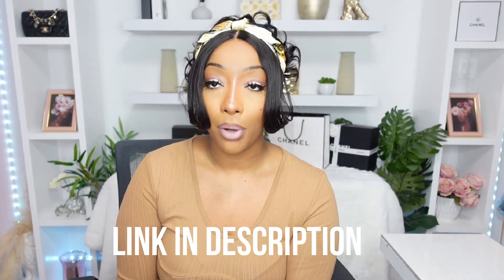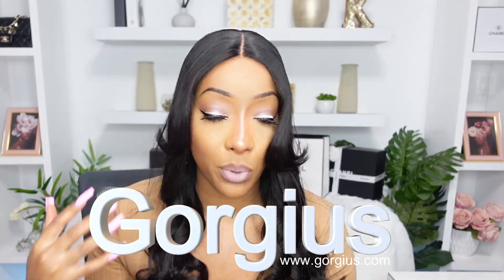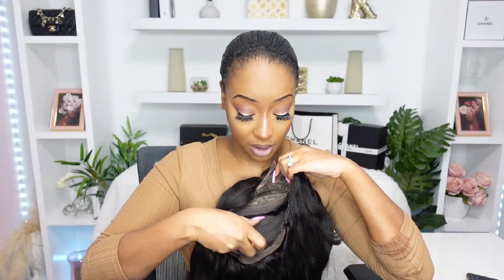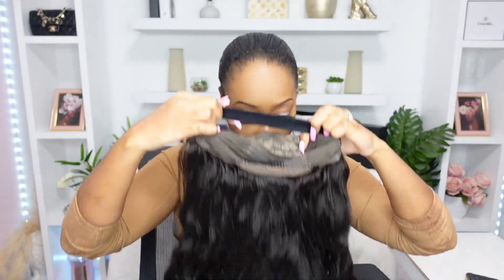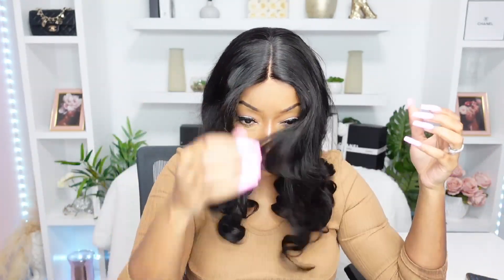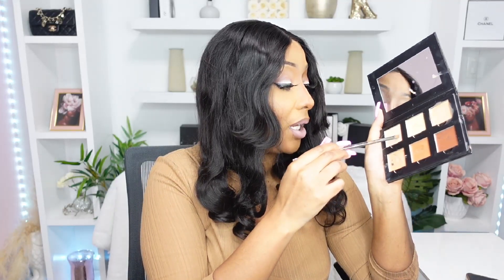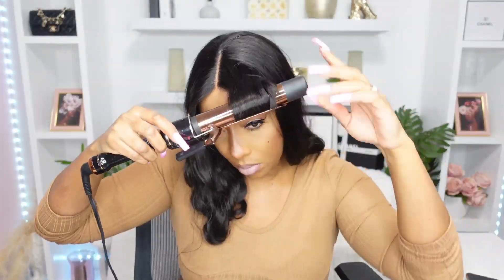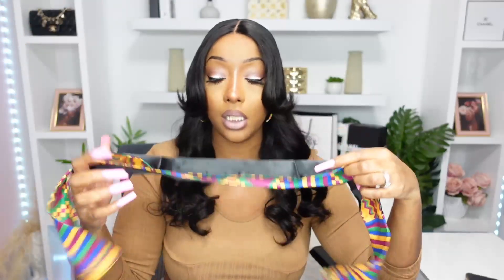Y-Part Wig?? 😏This Wig Is Perfect For Beginners | + Cute Bohemian Styles | Ft. Gorgius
Below is the description box for the one you will post:

➤Wig Name:Romantic Whisper | Y-Shape HD Lace Curtain Bang Wig

KAVIARKEZ

🏆Become MVP🏆
Mvp giveaway winners will have choice picks in some wig giveaways.